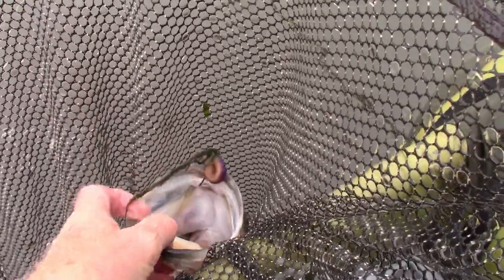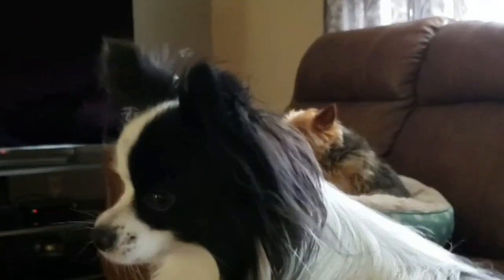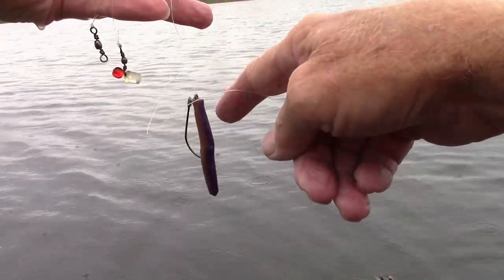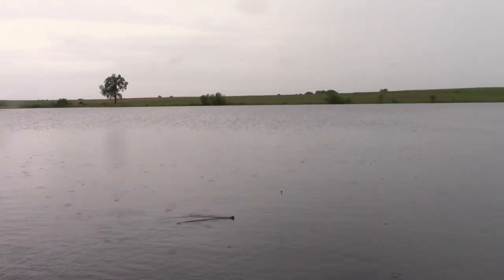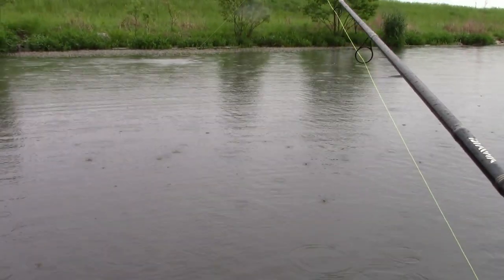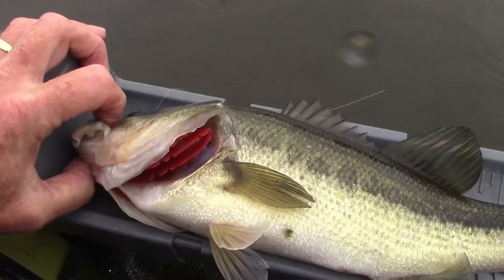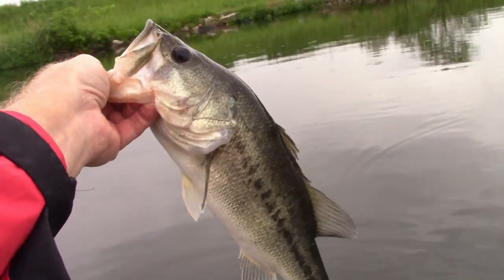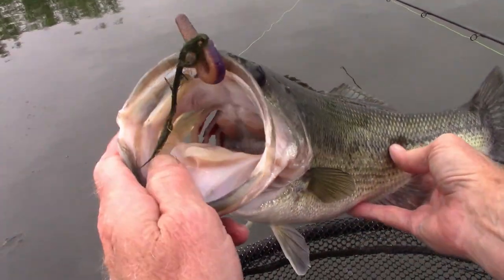TRD Donkey Rig - May Bass Fishing (Part 1)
This is PART ONE of the Donkeys and FrogZ adventure of 21 May 21 in a public lake in Boone County, Missouri.  A Donkey Rig is designed to fish two lures (usually soft plastics) at the same time in order to possibly catch another fish that is following the one that is hooked.  Although no "Donkeys" were manifest in this adventure, plenty of nice bass grabbed the Z-Man PB&J TRDs on the rig.    All in all excellent fishing considering it was partially in the rain.
Rudie Tootie Papillon Puppy and Leila the Yorkie perform a C3 (cute, compulsory cameo hahaha) with a tug of war.